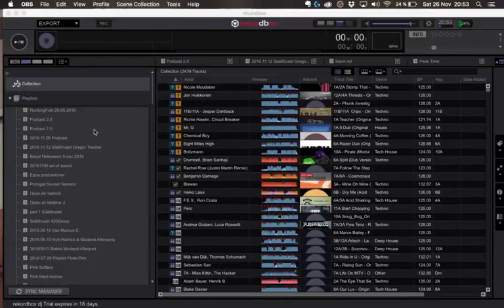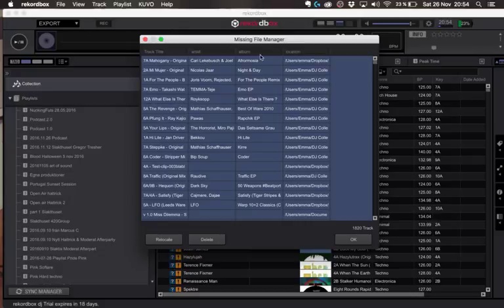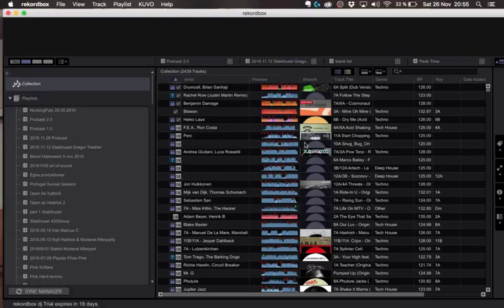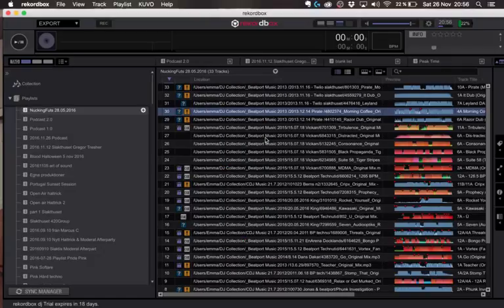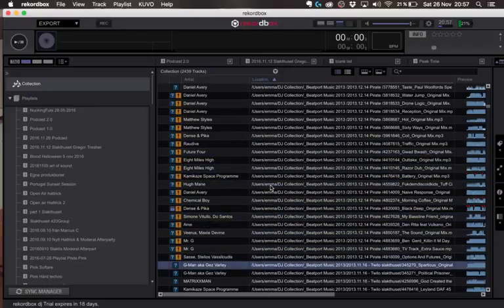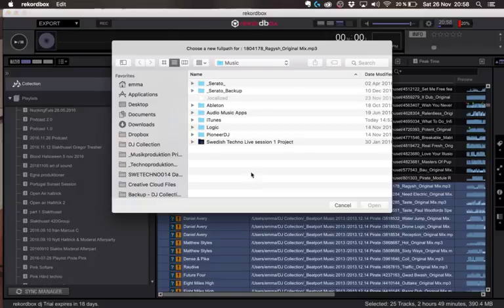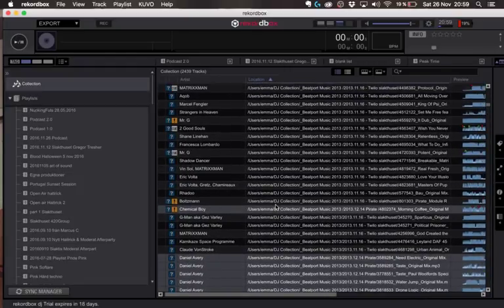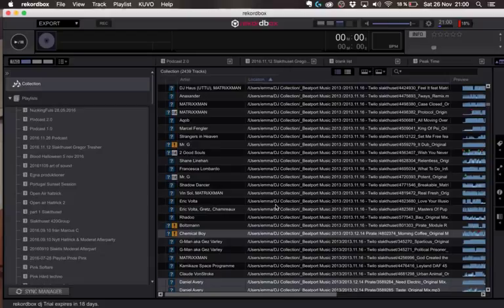Relocate all/multiple missing files in Rekordbox - (for moving database/root folder)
You can use this solution when moving root folder, for an instant if you want to have your library synced in Drive or Dropbox. If you can't relocate all missing files at ones, the reason you get an error is because you can't have any missing file in a "relocate all" batch. The solution in the video shows how to fix your library so you can relocate all and change root folder.
Find the short cuts below:

1:58 Going through the actual solution.
2:58 If you have a problem with shaded files on Mac when you try to relocate.
5:34 Super quick solution if you don't need a folder structure on your hard drive.

If there is a specific part of the video that solved your problem, gain some karma by adding the time and what it solved in a comment.